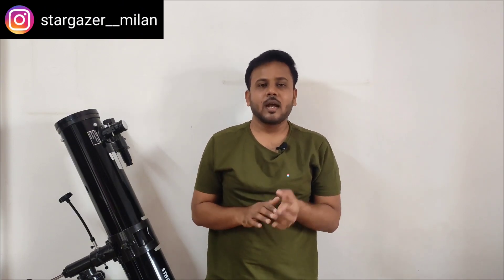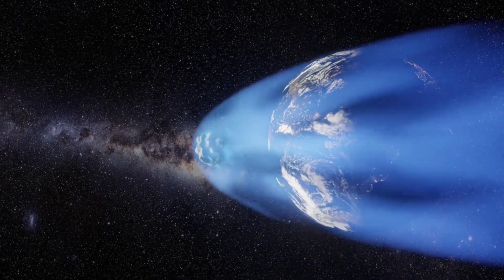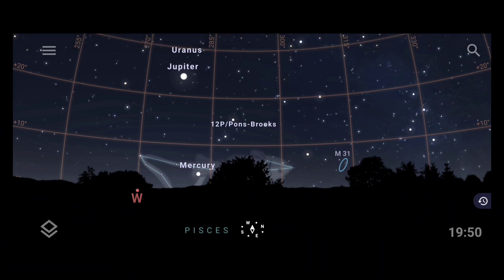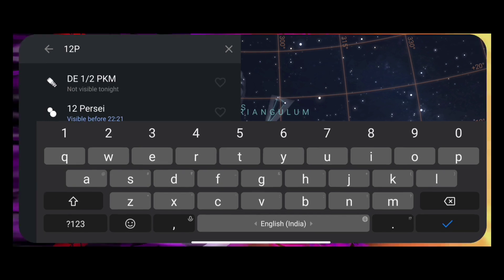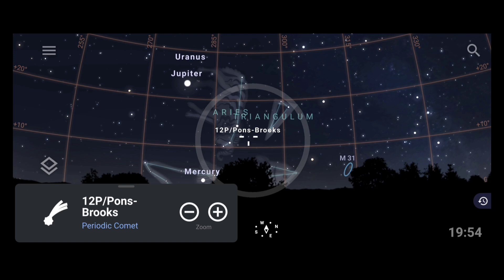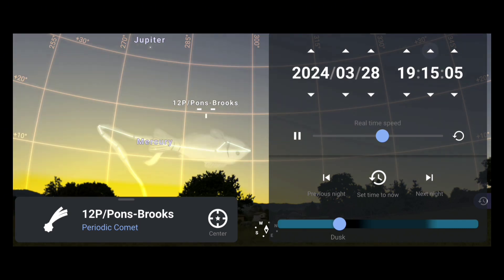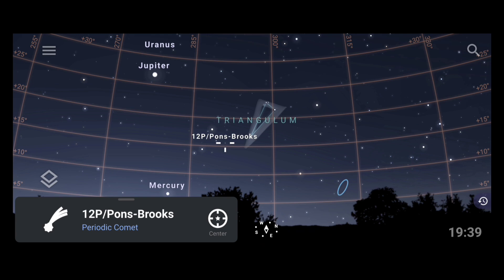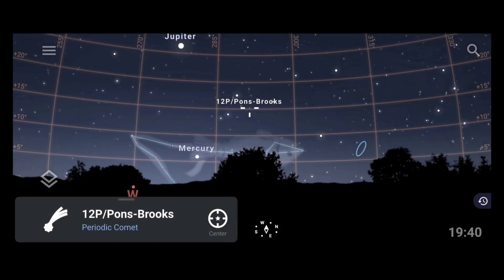Comet 12P/Pons Brooks - How, When & Where to see in sky | Devil's Comet | Horned Comet.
All about the Comet 12P/Pons - Brooks discussed in this video. So please watch the whole video and don't skip any point so that you will get all the information regarding this comet in detail.